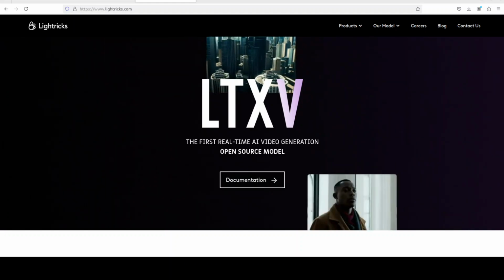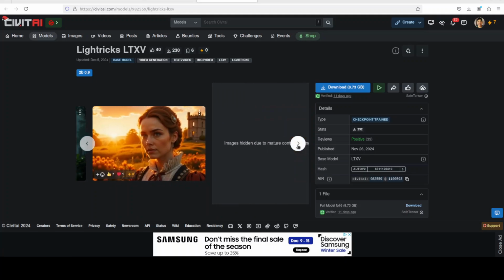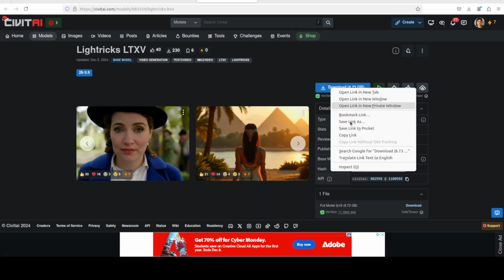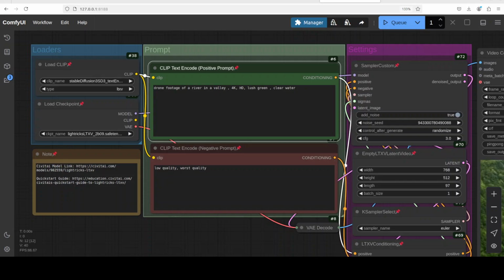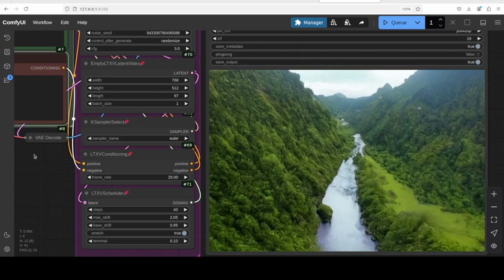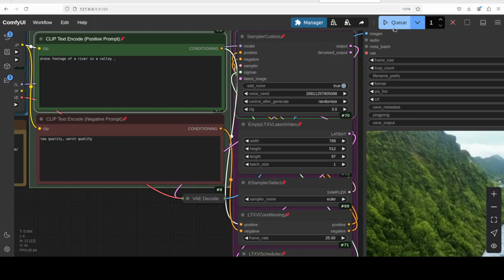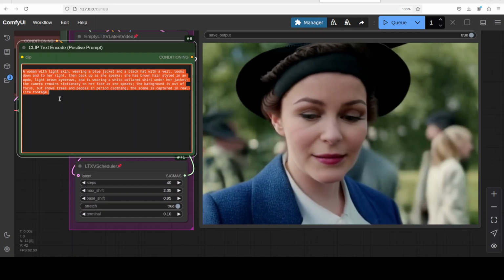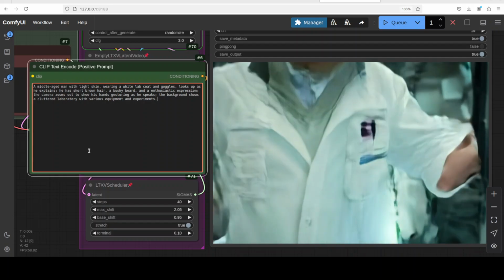Lightricks LTXV - Impressive AI Video Model Locally with ComfyUI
This video shows how to locally install Lightrick LTXV model with ComfyUI and generate high-quality videos in real-time.